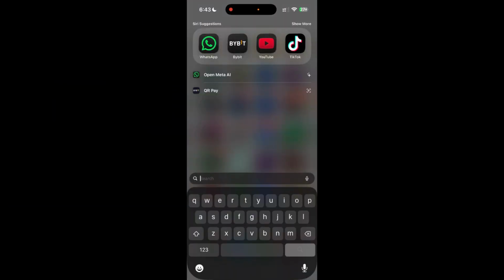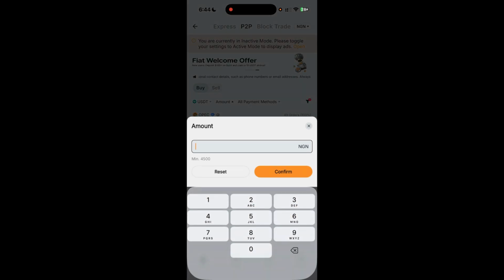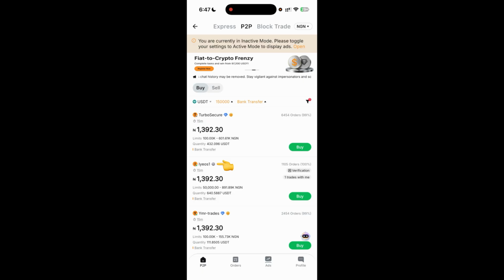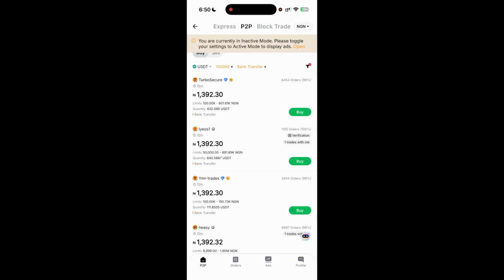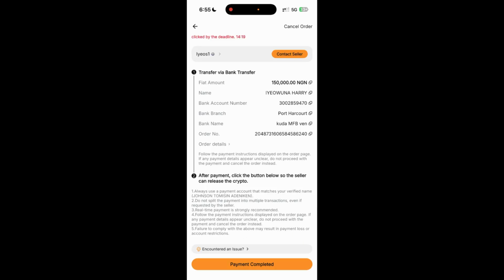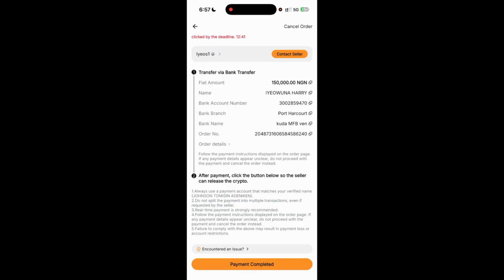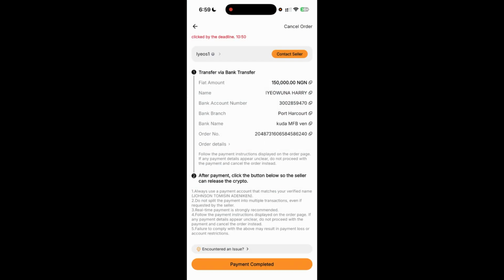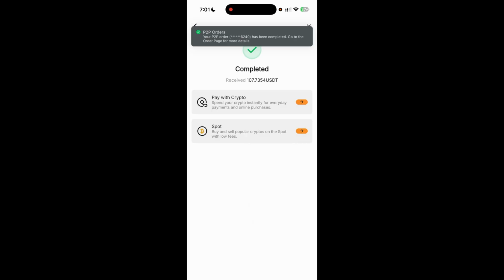How to Use P2P on Bybit (Beginner’s Guide 2026)p2ptrading